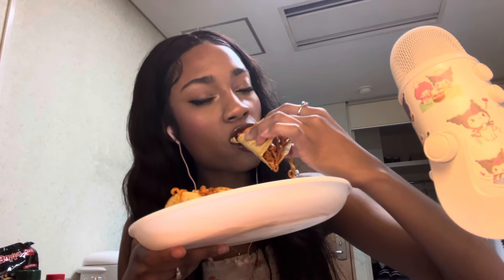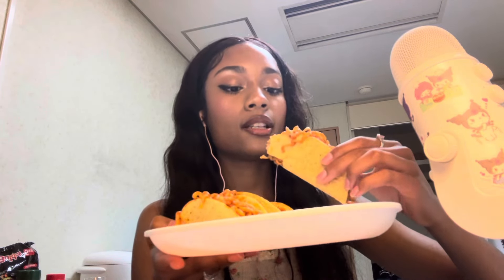spicy buldak tacos ! asmr mukbang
hiiiii im backkkk 🩷🩷🩷